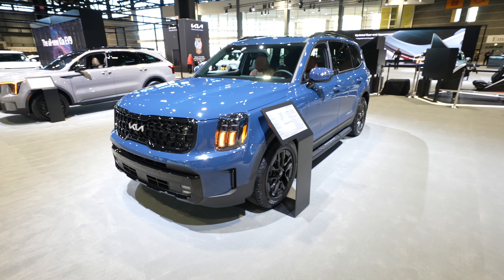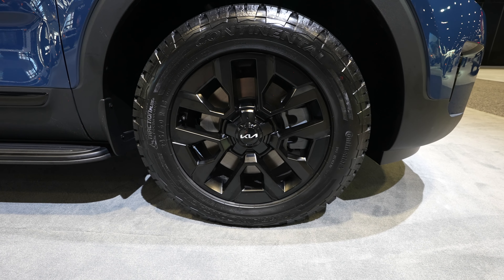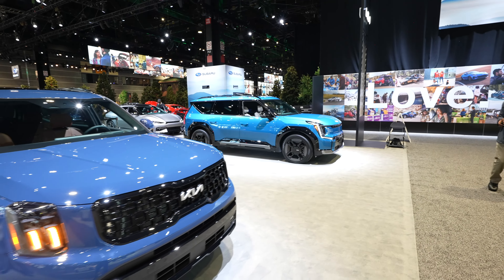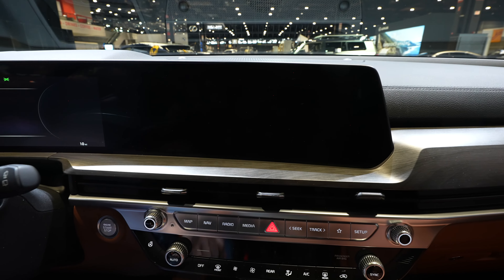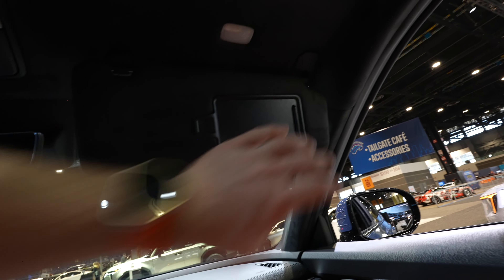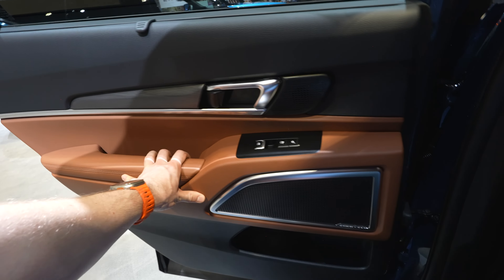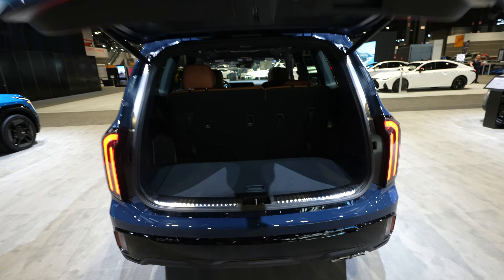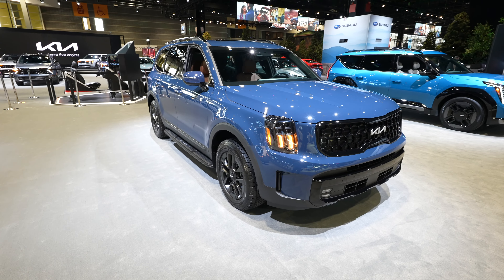2024 Kia Telluride SX Prestige X Pro AWD